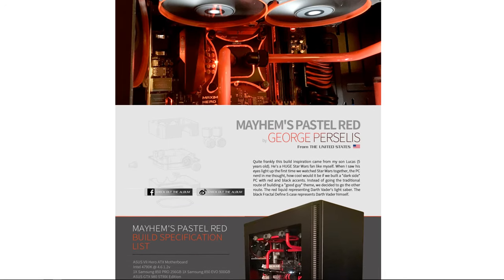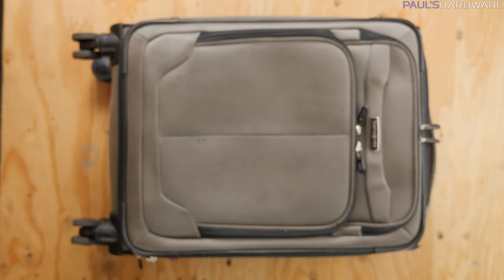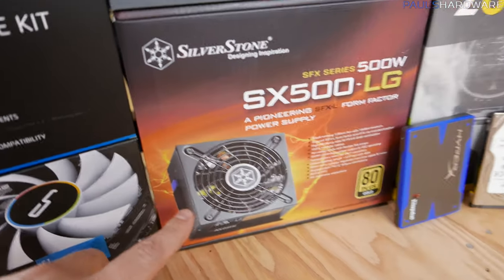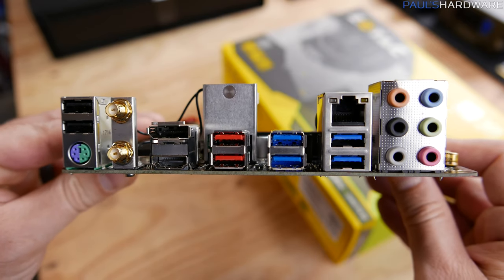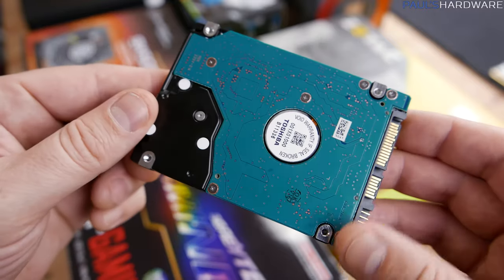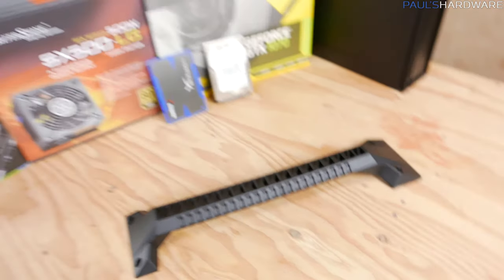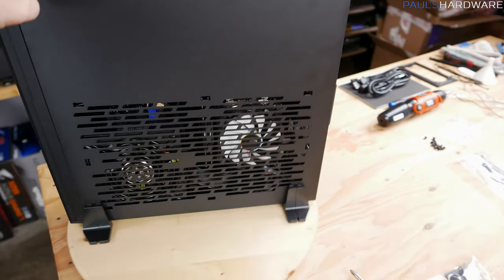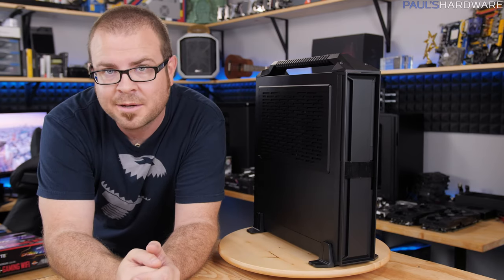Building The Mini-ITX Ryzen Gaming PC!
Building The Portable Mini-ITX Ryzen Gaming PC!
PARTS LIST
AMD Ryzen 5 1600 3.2GHz 6-Core Processor
Cryorig C7 Low Profile CPU Heatsink / Fan
Gigabyte GA-AB350N-Gaming WIFI Mini ITX AM4 Motherboard
Corsair Vengeance LPX 16GB (2x8GB) DDR4-3000 Memory
Kingston HyperX 240GB SSD - no longer available at retail
Toshiba 640GB 2.5" Hard Drive
ZOTAC GeForce GTX 1070 Mini 8GB
Silverstone ML08B-H Mini-ITX Case with Handle
SilverStone 500W SFX-L 80+ GOLD Modular PSU

Many thanks to AMD, Cryorig, and Corsair for providing parts show in this video.

:::Send Me Stuff:::
Paul's Hardware